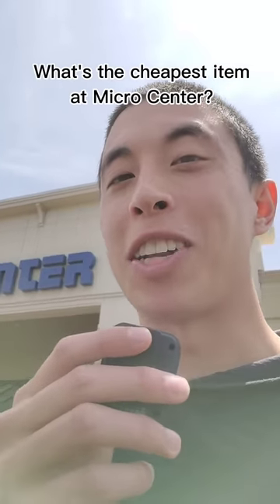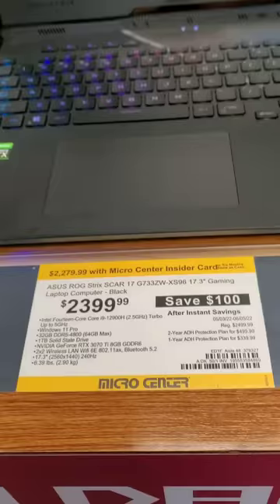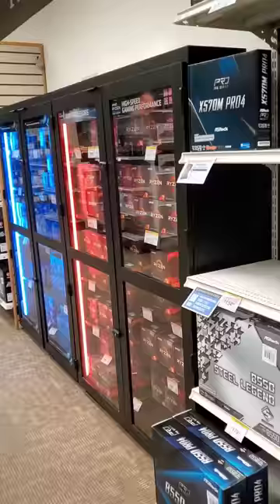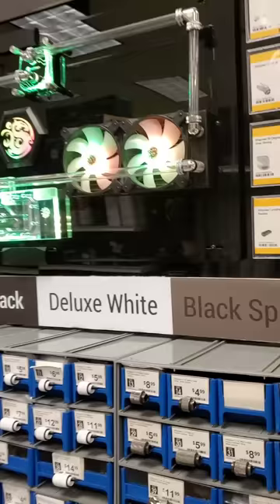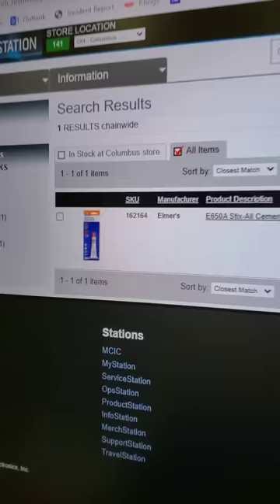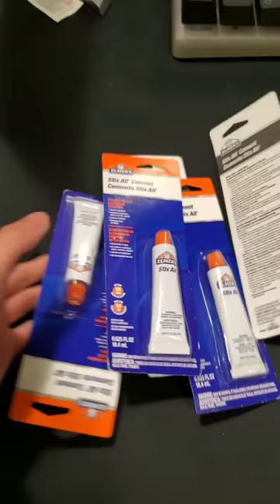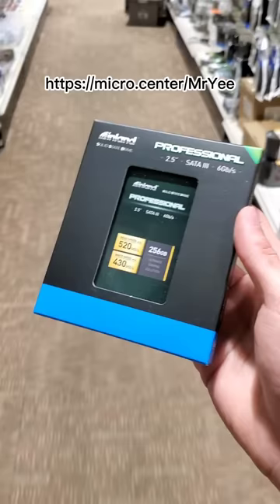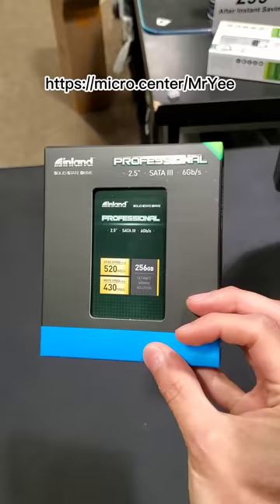buying the cheapest item at Micro Center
my only regret is living 3 hours away from the closest Micro Center store